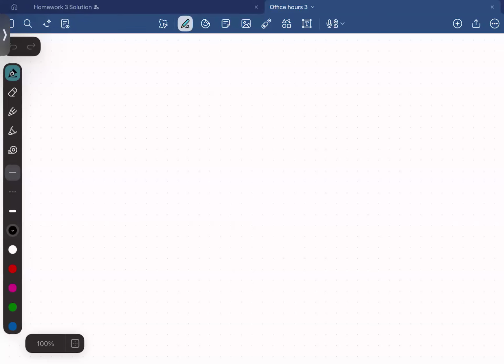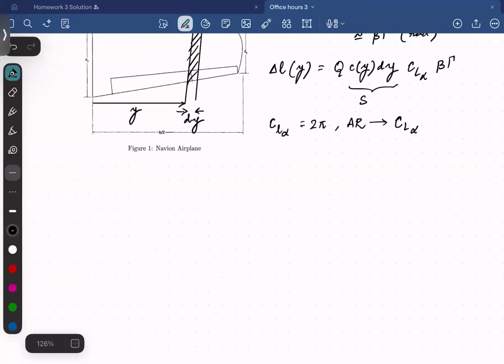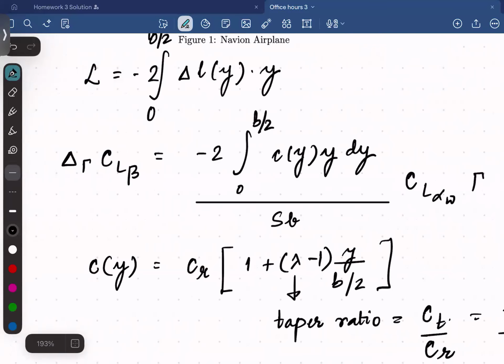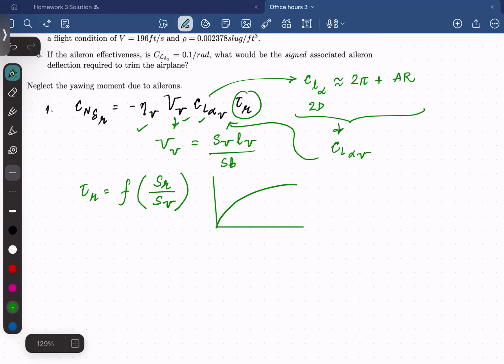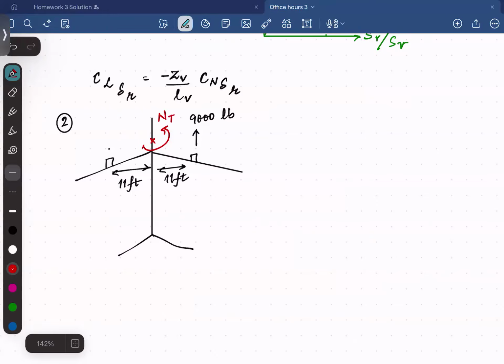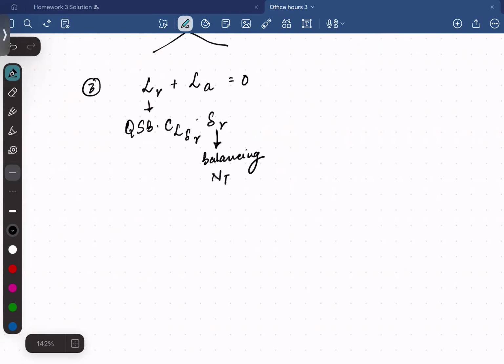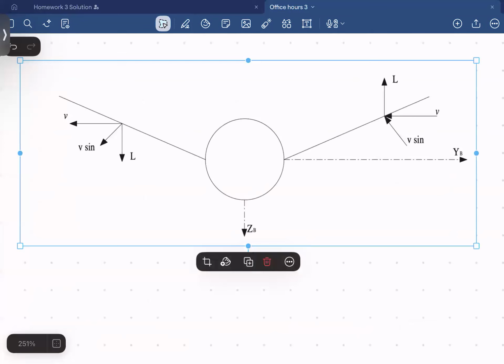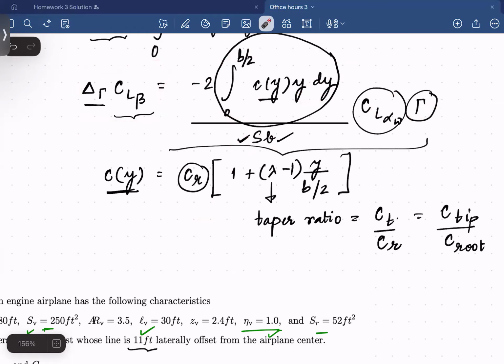Office Hours Session 3 (Oct 22 2025)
We discuss strategies for solutions to problems in Homework 3.